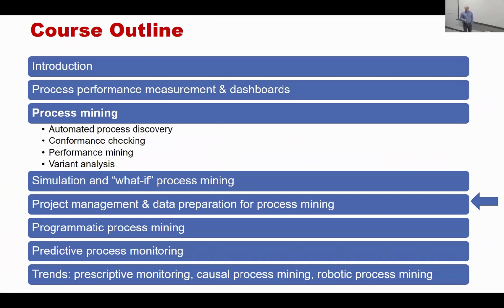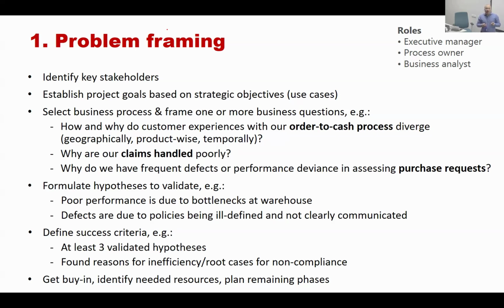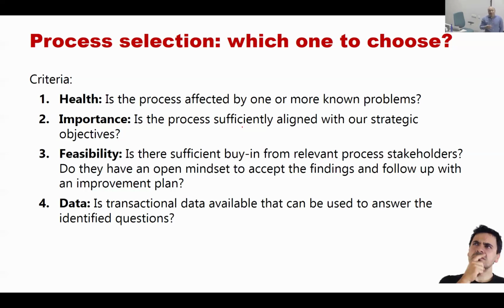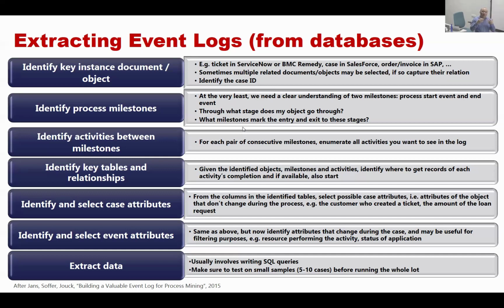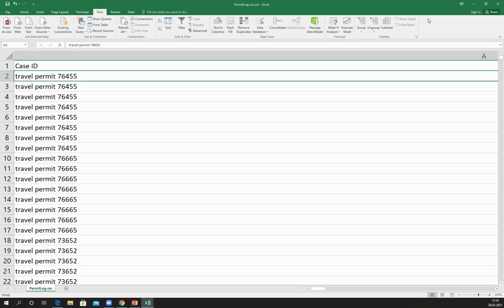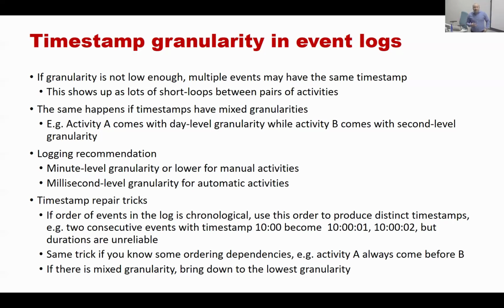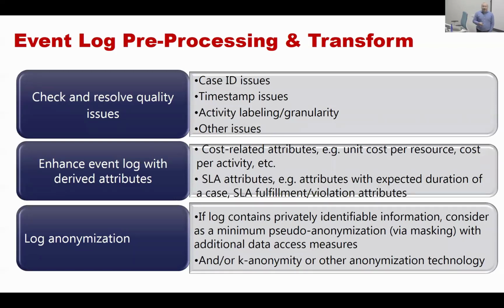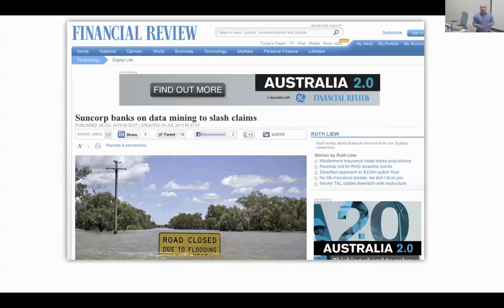Business Process Mining Course - Lecture 8: Project Management & Data Preparation for Process Mining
Eigth lesson of the Business Process Mining course by Marlon Dumas @ University of Tartu, Spring 2021.
In this lesson, we talk about the project management method for process mining (PM2) and we deep-dive into data preparation guidelines.